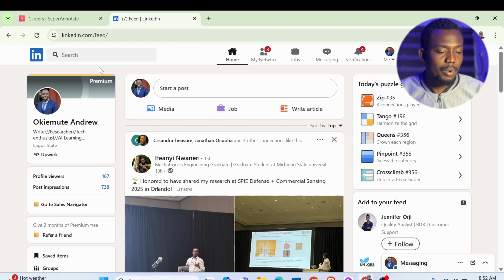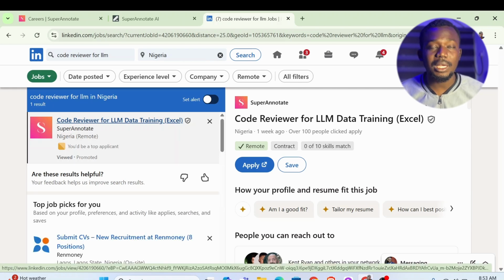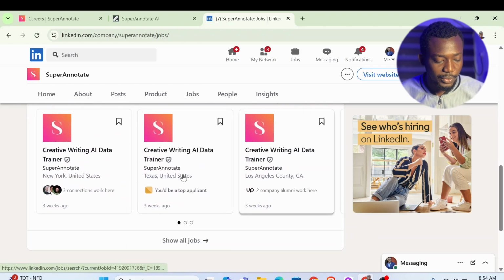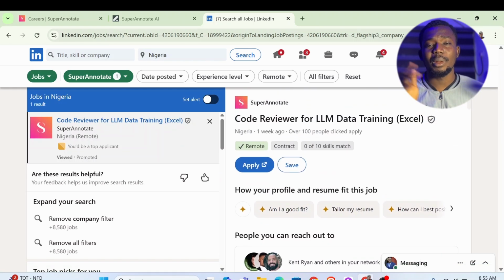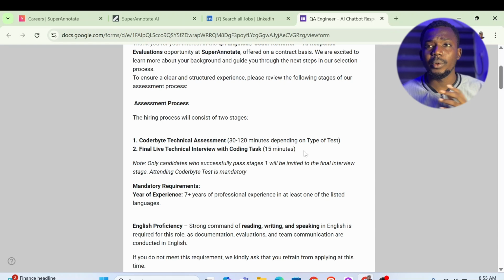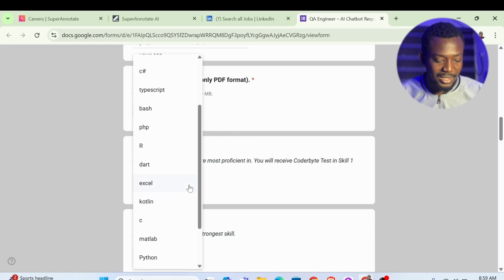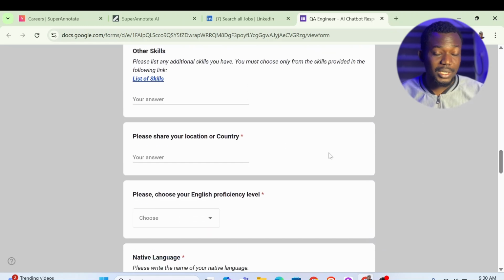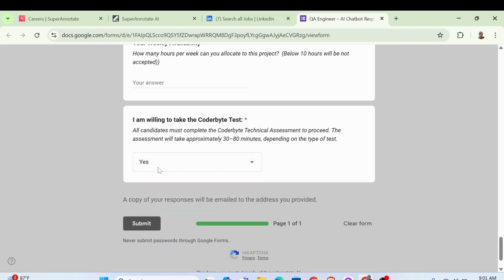If You Know HTML, CSS, or Excel—This Remote Job Is Hiring You! (worldwide)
Landing a first job for a programmer is a very big deal. This feels like the key to the pathway of wealth.
In this video, I share an exiting opportunity for people with knowledge of just HTML, CSS and even Microsoft Excel to make money online.
The company in the video is Superannotate. In this role, the annotator will use their knowledge of these technical field to train AI in other to improve them.
This is an excellent way to make money online with the knowledge of front-end web development or excel skills.